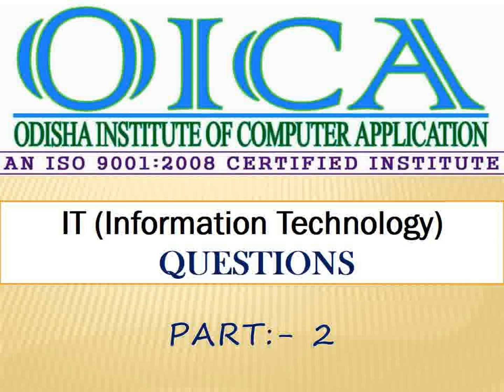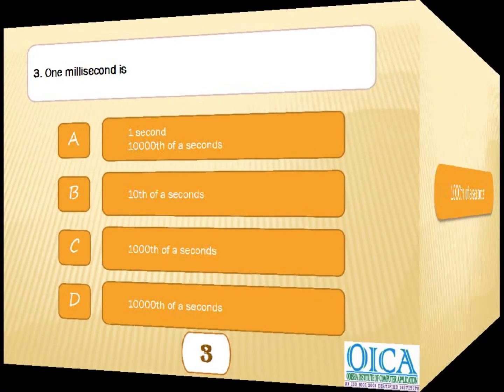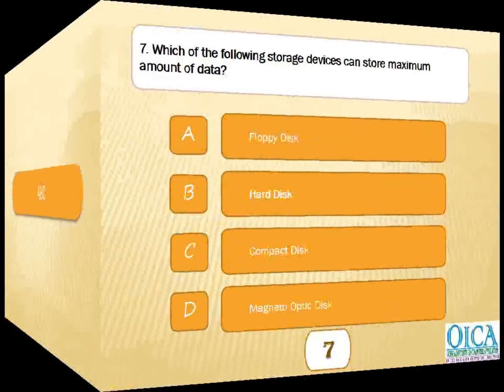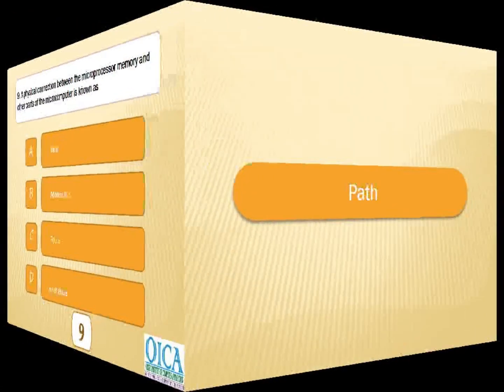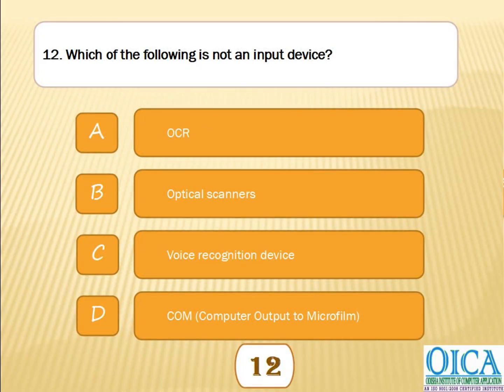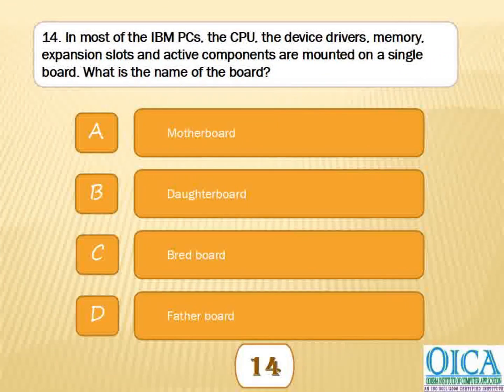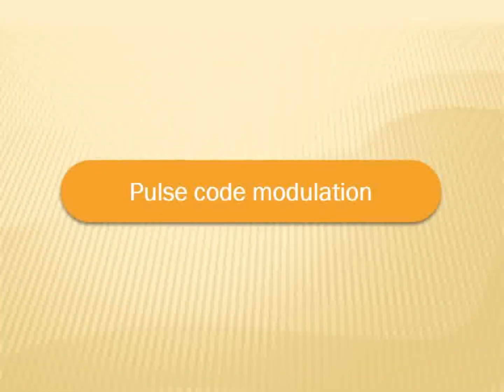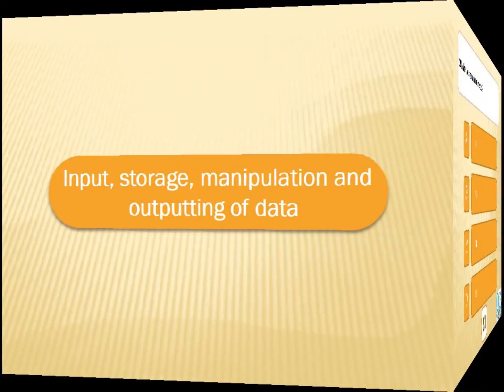🔥 IT MCQs Part 2: Top 50 Computer Questions | Basic & Advanced Level | Exam Preparation 2025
🚀 IT MCQs Series (Part 2) - Master Your Computer Awareness! 🚀

Welcome to Part 2 of our Ultimate IT MCQs Series! This video features another set of highly crucial and frequently asked Information Technology Multiple Choice Questions, covering both basic fundamentals and advanced concepts. These questions are specifically curated to boost your scores in all competitive examinations.

Topics Covered: IT Fundamentals, Computer Networking, Database Concepts, and more critical topics.

Useful For: SSC, Banking, Railway, UPSC, and all Government Job Exams.